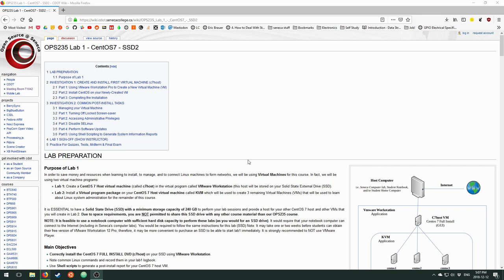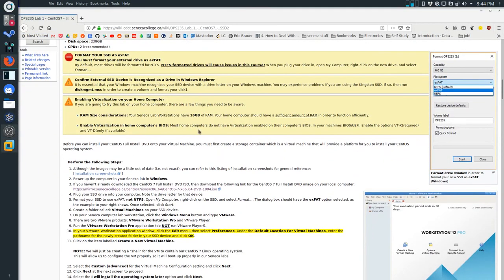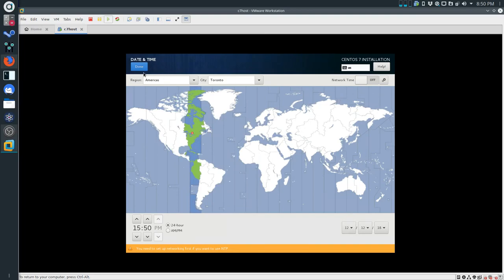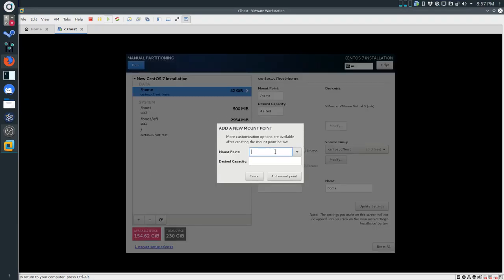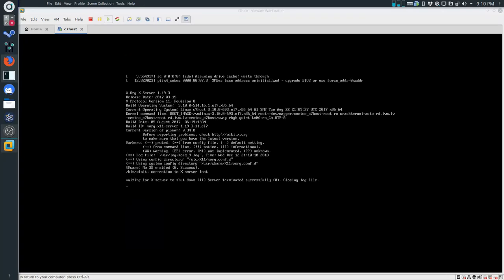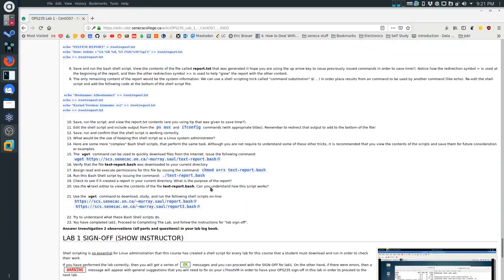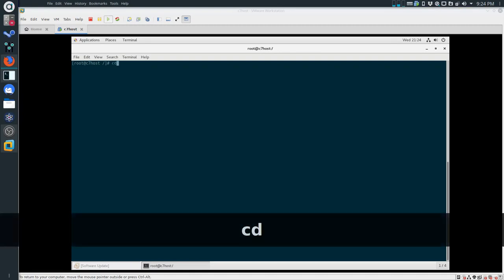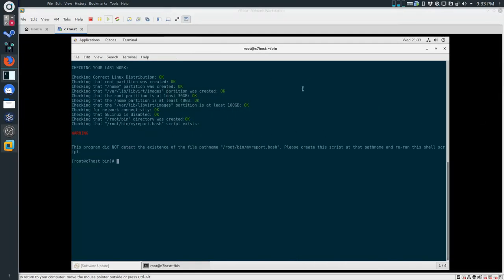OPS235 -- Lab 1-- Setting up C7host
This video will walk you through most of Lab 1, including where to find VMWare on Seneca's On the Hub Webstore, how to set up the hardware configuration for c7host, how to install Centos 7 on your virtual machine, and some basic review of Bash shell features.